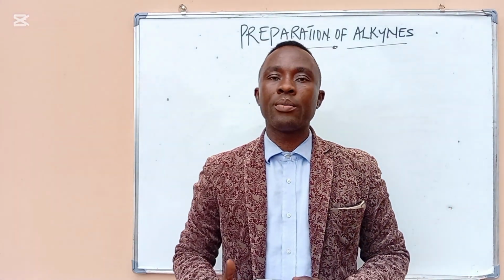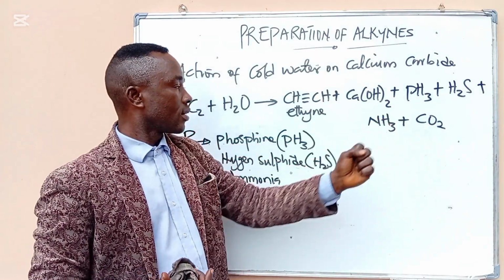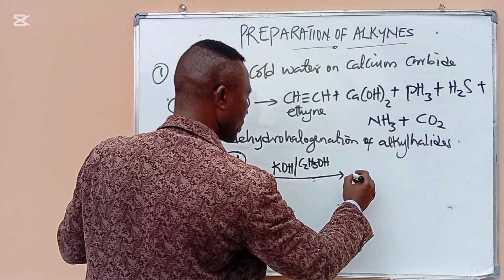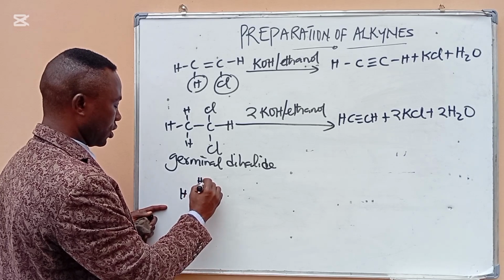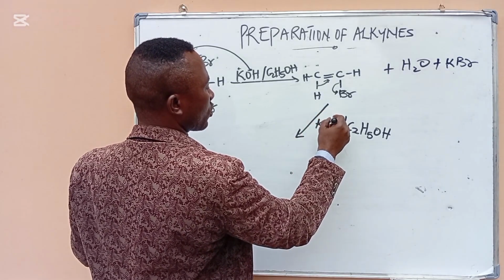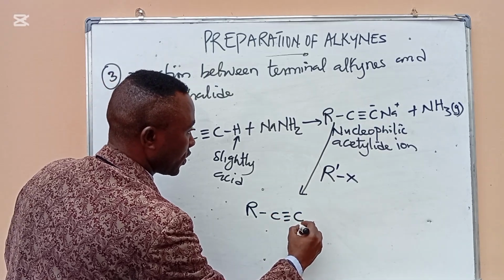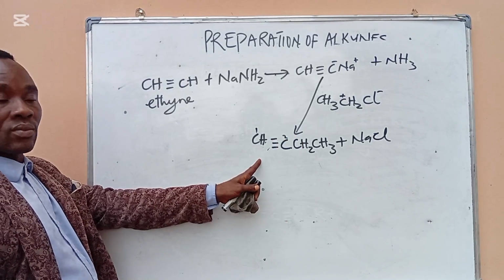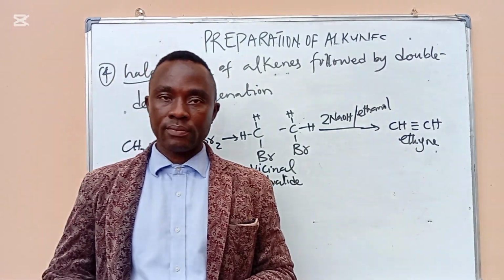PREPARATION OF ALKYNES UNVEILED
🔹 In this video, we explain the different methods of preparing alkynes in organic chemistry. You will learn:
✅ Preparation of alkynes from calcium carbide
✅ Laboratory preparation of acetylene
✅ Preparation of alkynes from vicinal dihalides and geminal dihalides
✅ Formation of terminal and internal alkynes

This lesson makes the topic simple and easy to understand for students preparing for  WAEC, NECO, JAMB, JUPEB, AP, GCSE, SAT,and other exams, as well as for beginners in organic chemistry.

📘 Watch till the end for clear examples and reactions!